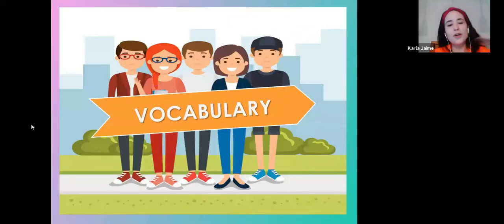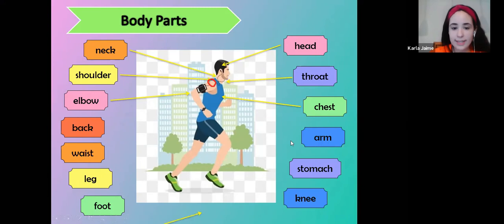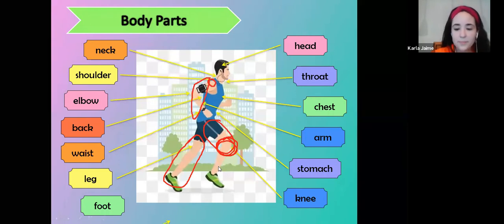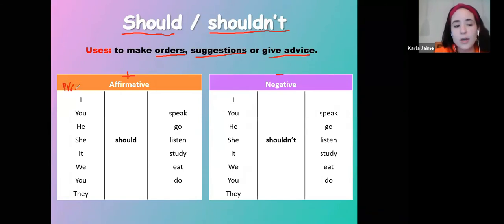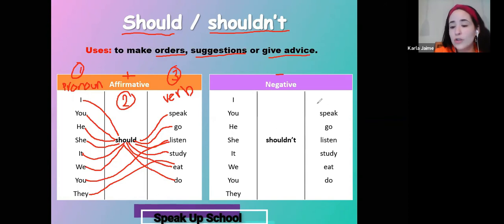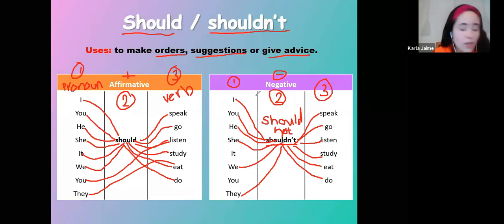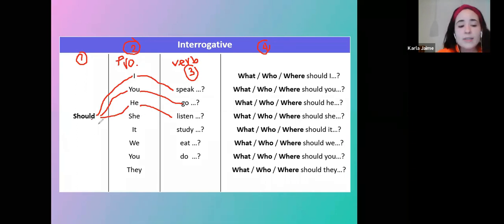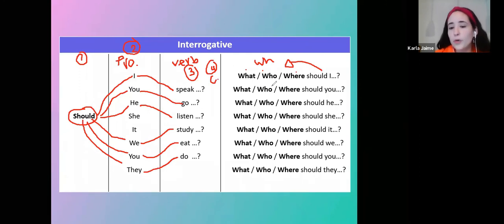BODY PARTS AND SHOULD/SHOULDN'T